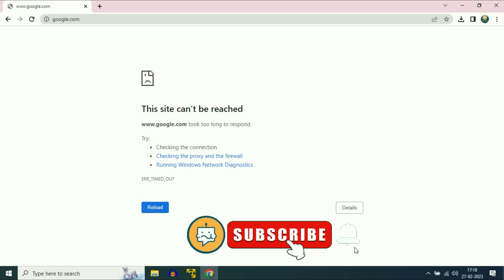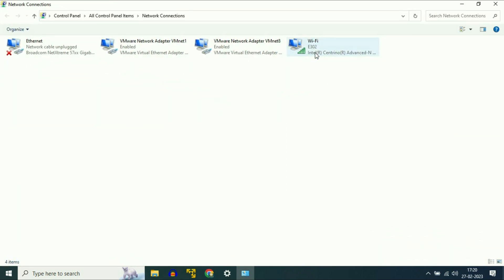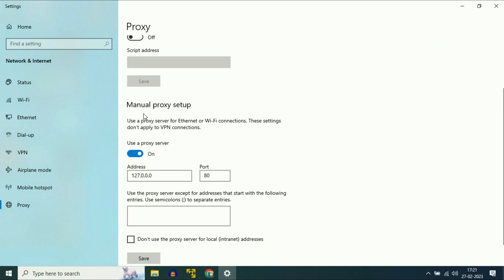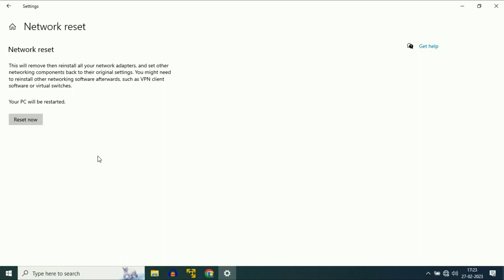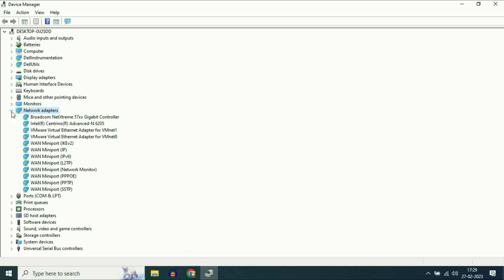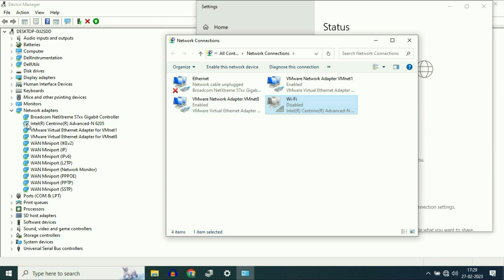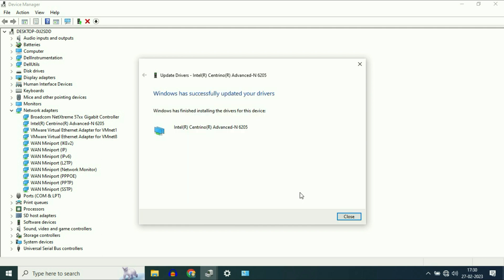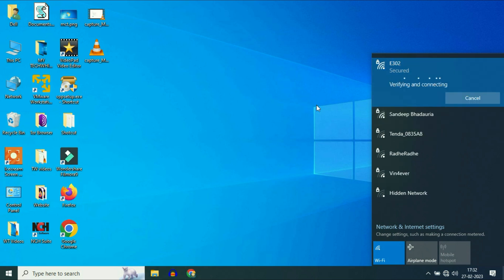How to Fix This Site Can't be Reached Error in Google Chrome